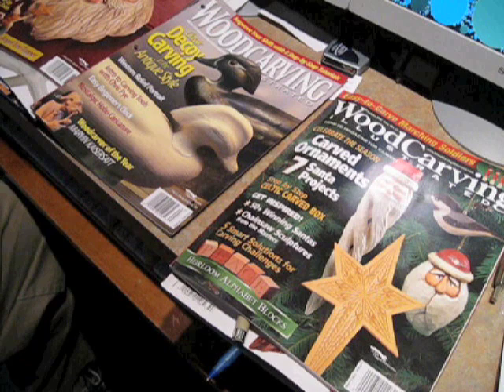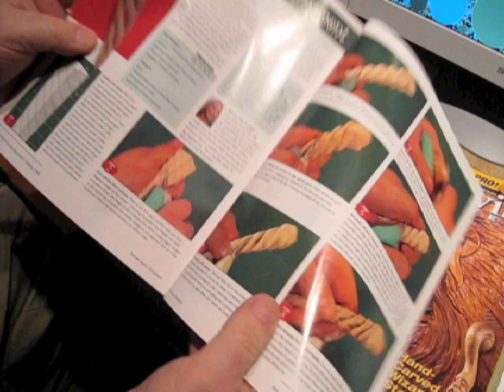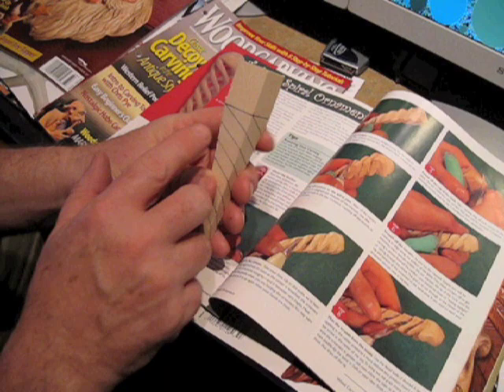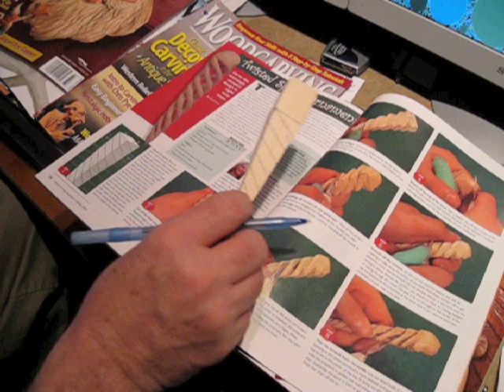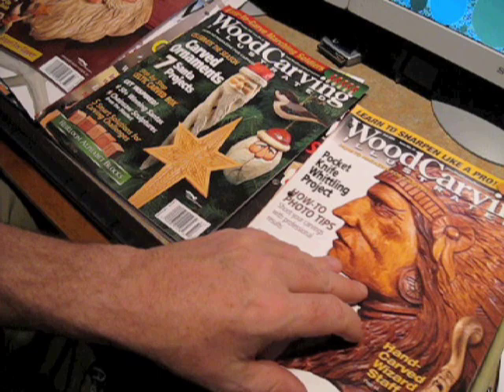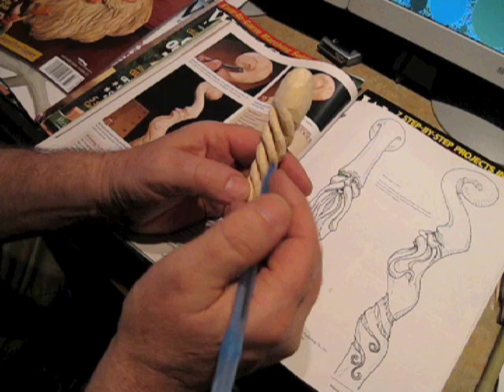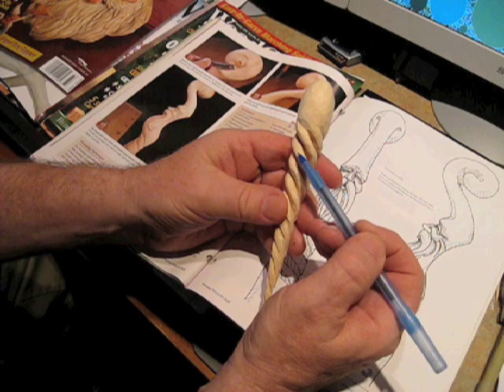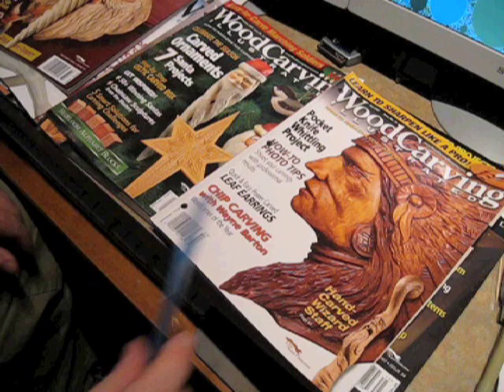Carving a Wizard Walking Staff 1